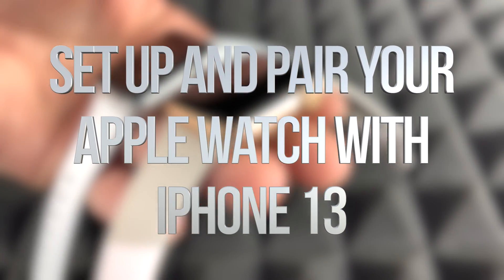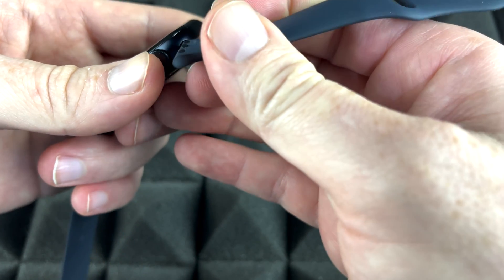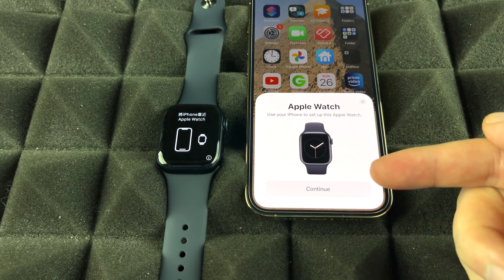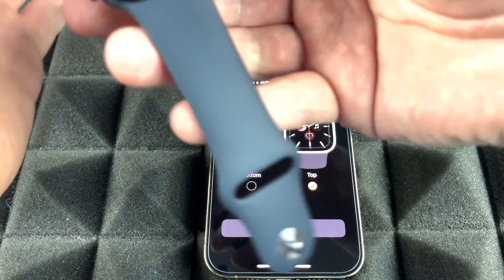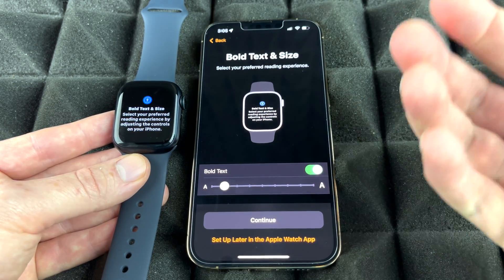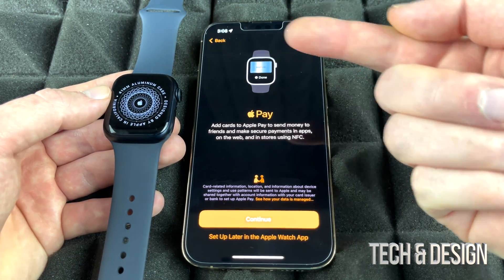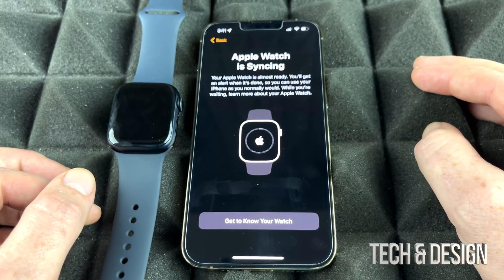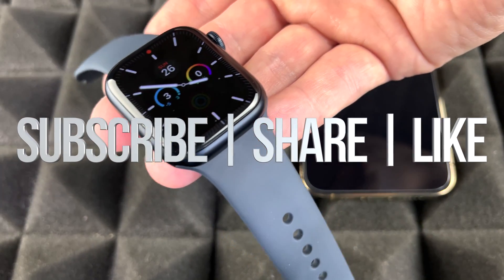Set Up and Pair your Apple Watch with iPhone 13, iPhone 13 mini, iPhone 13 Pro, iPhone 13 Pro Max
How to sync Apple watch with iPhone